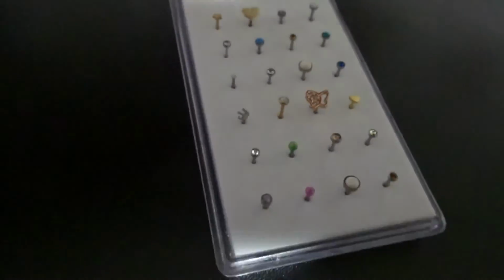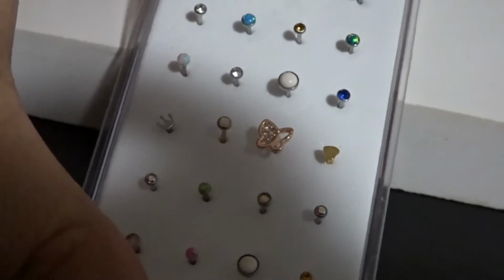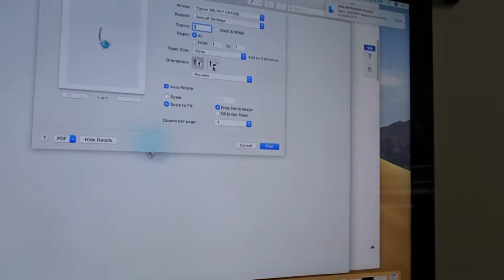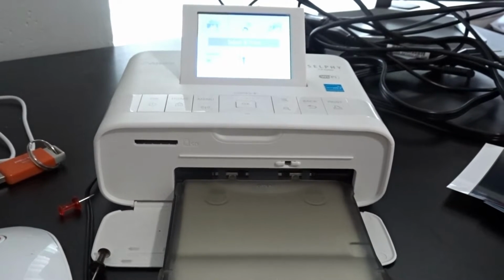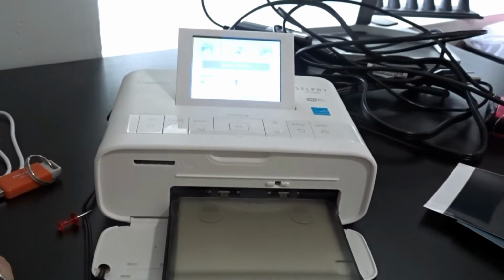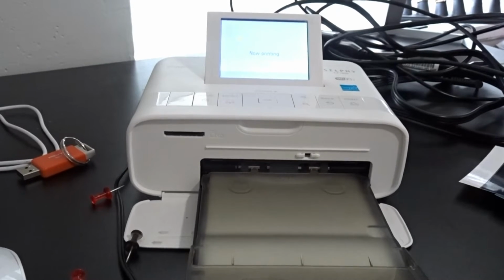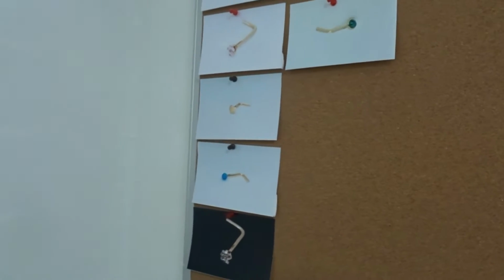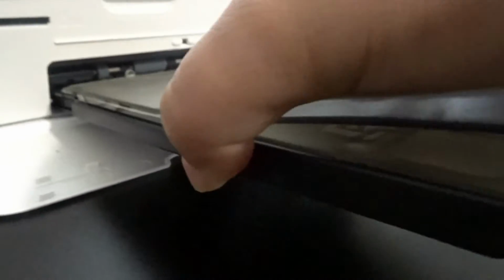Wholesale Prices in Silver and 14k gold jewelry pendants nose piercings daily sales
Hello thanks so much for watching, my name is Olga and I am the creator of G&F Jewelry Boutique where we search, collect and sale beautiful pieces of jewelry, I love intricate designs, colorful gemstones, nose rings, nose piercings and more :-), I hope you can watch my video till the end lol
If you watch one part of the video, I am showing a Canon Selphy CP1300
which it can save you so much time to print photos instead of going to the store. I will share the link where I purchased down below

if you like to purchase any of my jewelry we have 14kt gold nose piercings at a reasonable price :-)
please visit us also on Mercari: